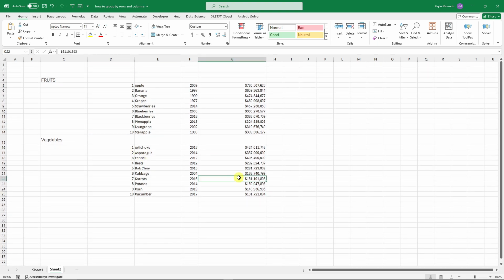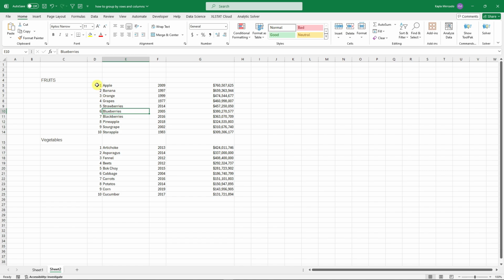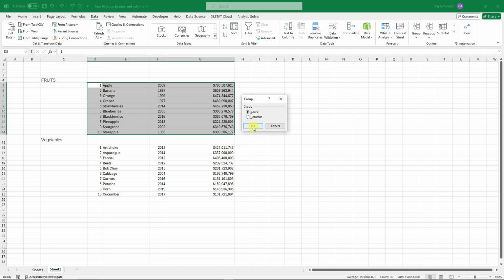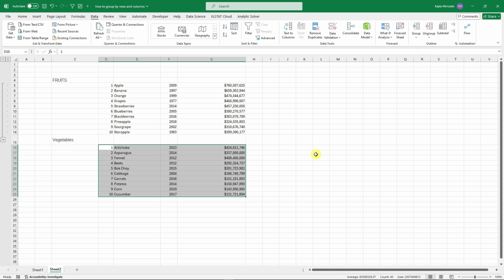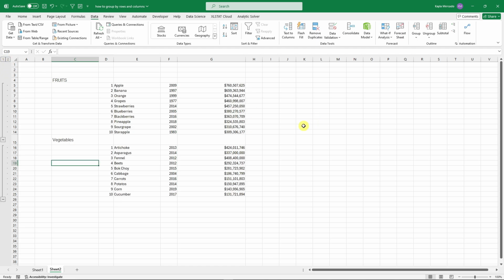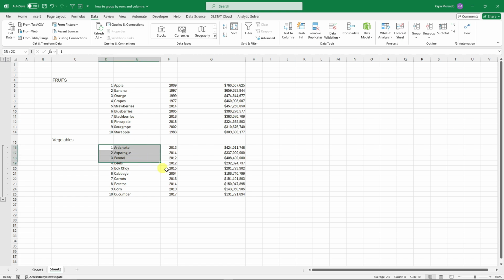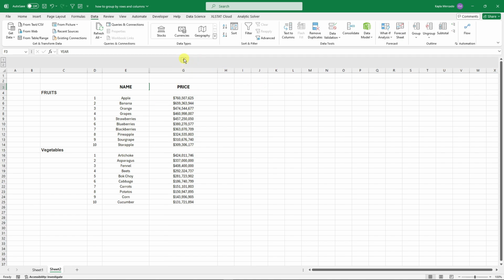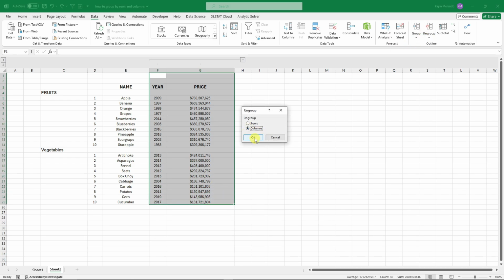Grouping Rows And Columns In Excel - Streamline Your Workflow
Learn how to streamline your workflow with our latest tutorial, "Grouping Rows And Columns In Excel - Streamline Your Workflow." In this video, we walk you through the essential steps of grouping rows and columns in Microsoft Excel, a powerful feature that can greatly enhance your efficiency. Whether you're managing large datasets or organizing your work more effectively, this tutorial will help you master Excel grouping.

We'll cover key techniques such as grouping rows and columns, optimizing your Excel workflow, and useful tips and tricks for beginners and advanced users alike. Learn how to use Excel to create a more organized and streamlined work schedule, and discover advanced Excel tricks that can boost your productivity.

This video is perfect for anyone looking to improve their Excel skills, from beginners to analysts. We’ll also guide you through the basics of Excel workflow optimization and provide insights on how to use Excel for various tasks. By the end of this tutorial, you'll be able to group data efficiently, making your Excel experience more manageable and productive.